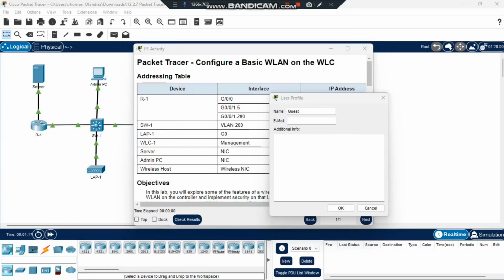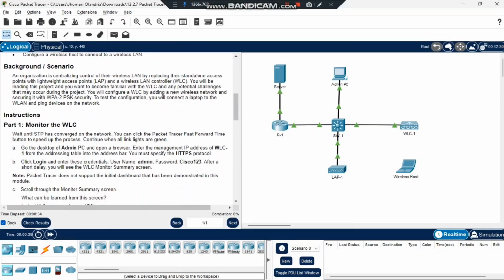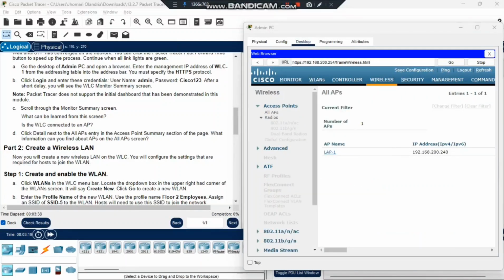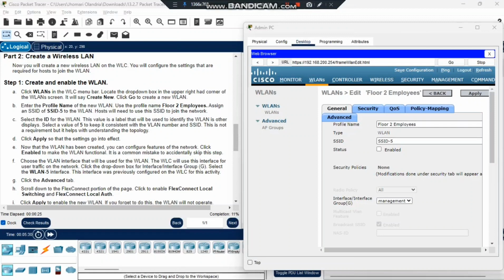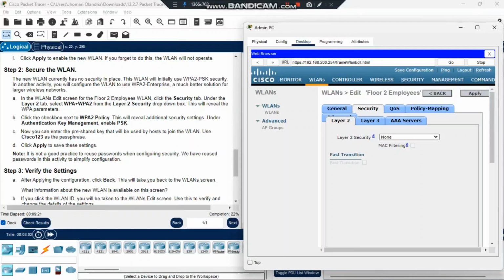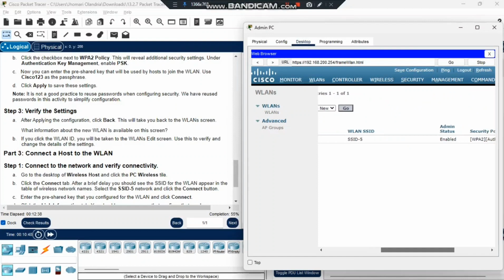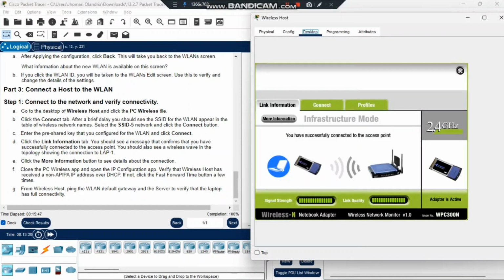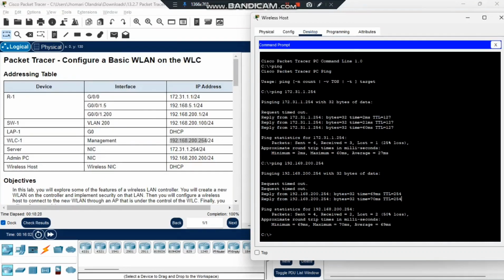CCNA 2 - Configure the basic WLAN on WLC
This activity was done by the group of Mr. Olandria, a BSIT student of SLSU-TO